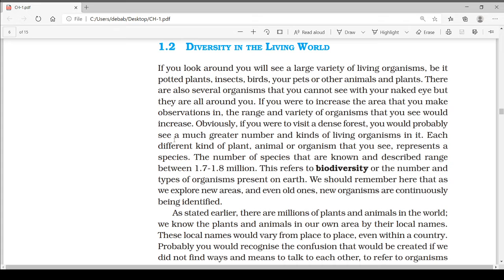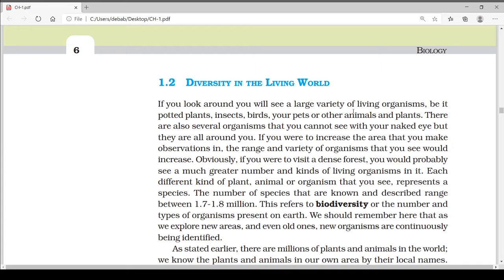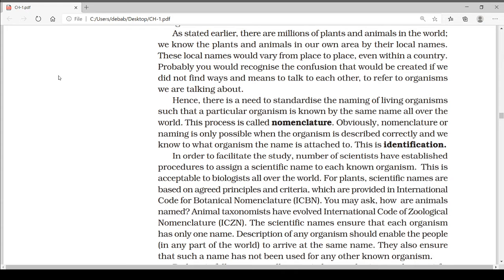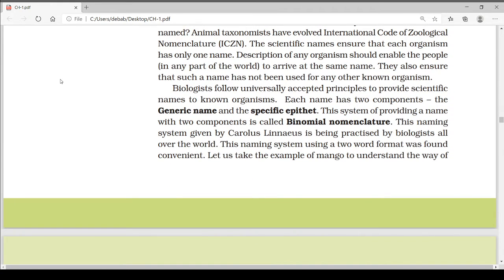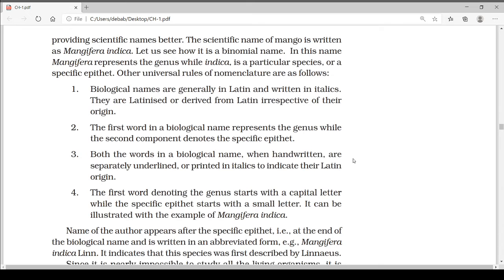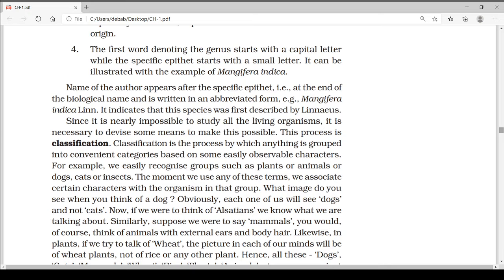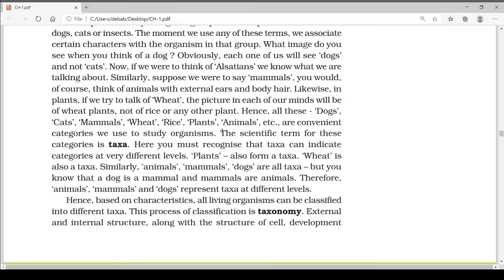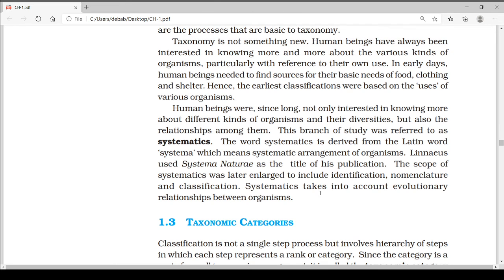The living World Part 3 || Biology (Botany) || HS 1 Science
This video is prepared by Dr. Taj Uddin Khan, Associate Professor, Department of Botany, S. S. College, Hailakandi